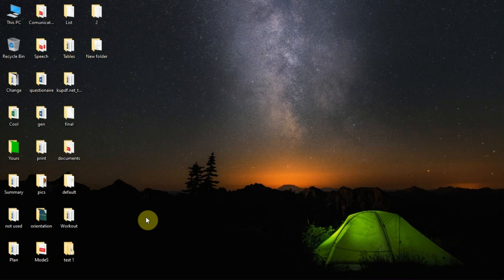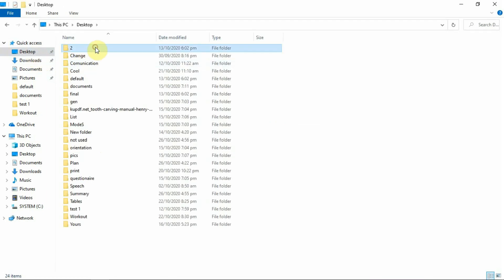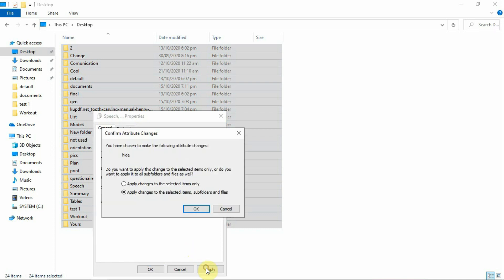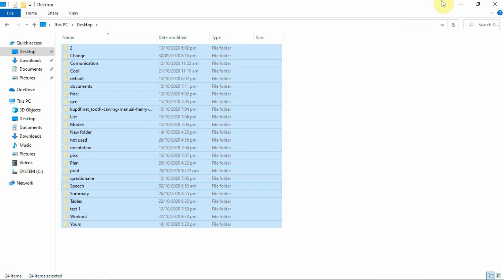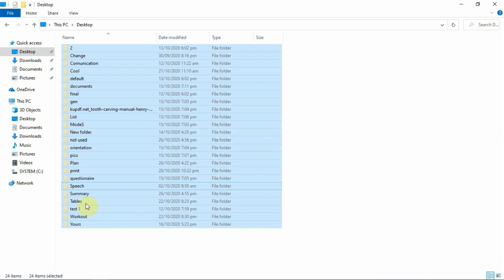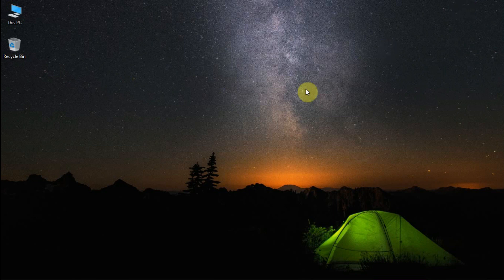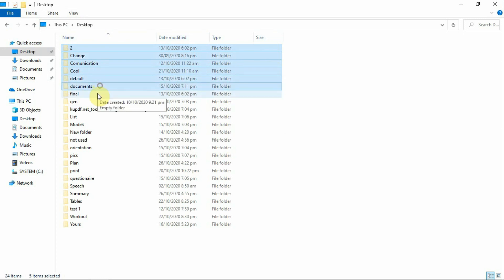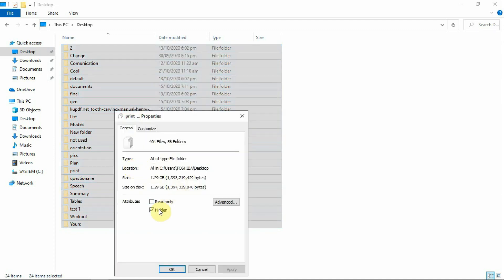HOW TO HIDE OR SHOW FILES AND FOLDERS IN WINDOWS 10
In this video, I will be showing you on how to hide or show files and folders on Windows 10.

Perhaps you have important files and documents that you want to keep under wraps or you simply want to prevent users from accidentally deleting certain files. Whatever the case, hiding files and folders is just pretty simple process.

1. Go to File explorer and click Desktop.
2. Find and select the files that you want to hide.
3. Right-click on it, and select "Properties”.
4. Check the box that is labelled "Hidden.".
5. Click "Apply” and then "OK".
6. Go to view option and untick the hidden items.
After you make the changes, the hidden files or folders now disappear from the screen.

If you want to show the hidden files or folders again then simply
1. Go to desktop and click the view option.
2. Click the hidden files.
3. Select the files or folder that is hidden.
4. Right click and go to properties.
5. Untick the hidden then press “apply” and then “OK”.

If you face any problems and have a suggestions, comment about it and we’ll try to help you find a solution.

Share and like this video if you find this helpful.